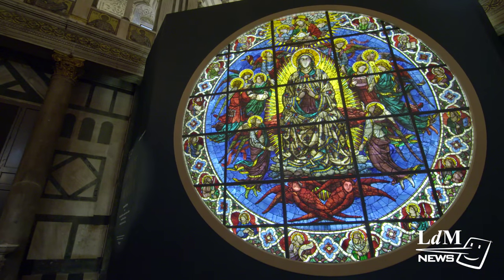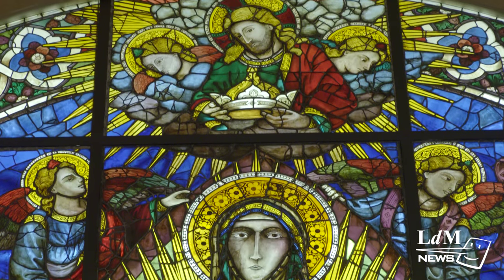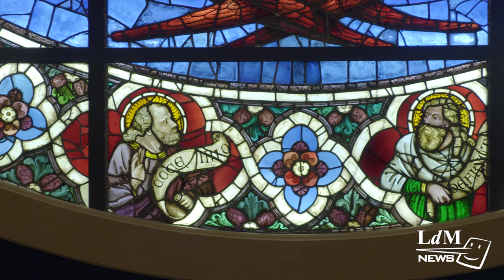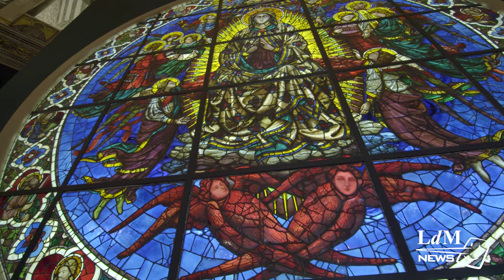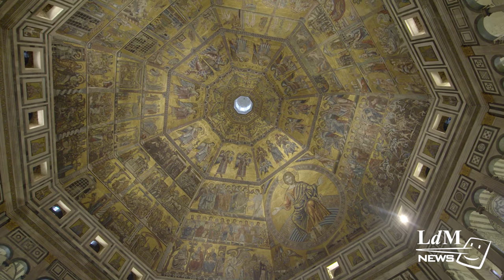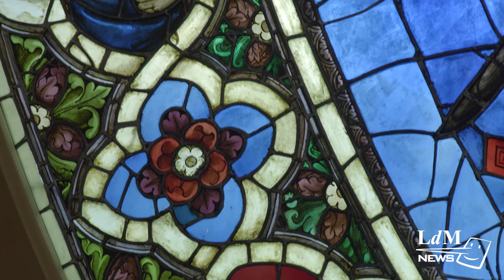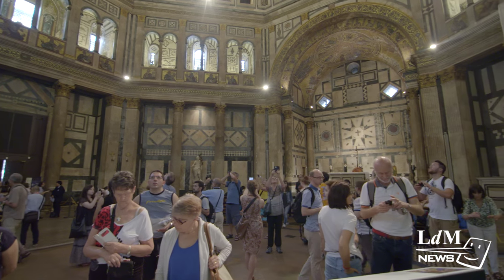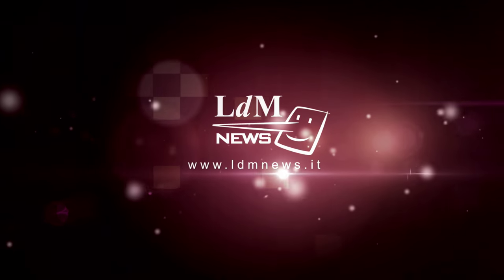Restoration of Florence Cathedral’s rose window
Restoration work has been completed on Florence Cathedral’s famous rose window. It will be on display in the Baptistery until September 8, 2015, before being returned to its home on the Duomo’s facade.